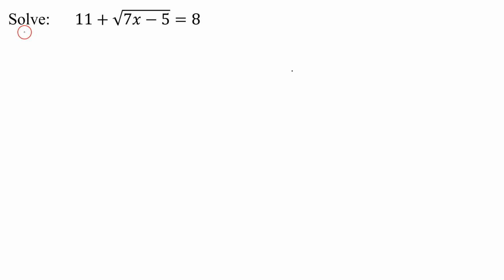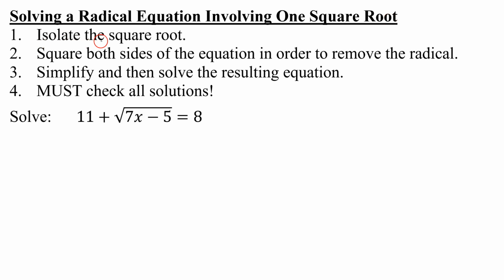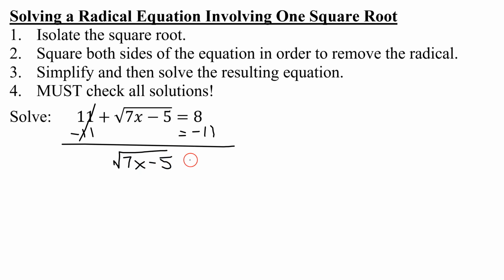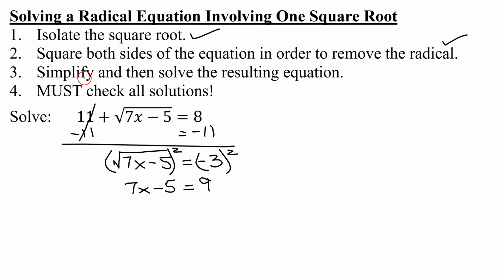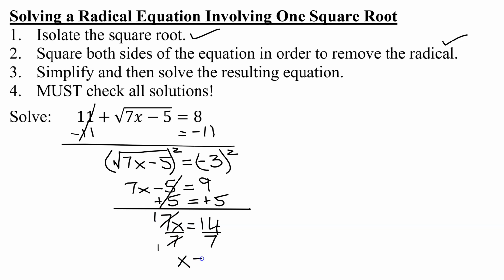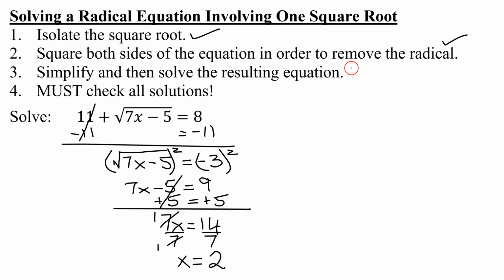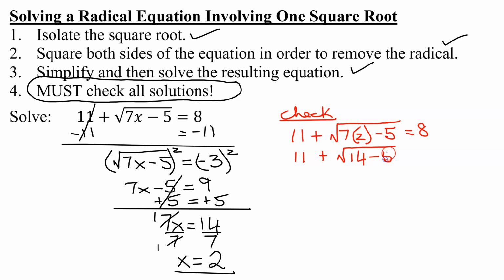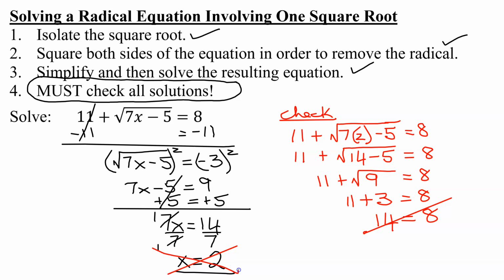Solve a Radical Equation With One Radical, Results in Linear Equation: 11+sqrt(7x-5)=8 (No Solution)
11+Square root of (7x-5) = 8 is the radical equation that needs to be solved. Initially the radical is isolated on one side of the equation and then both sides of the equation are squared. This results in a linear equation that is solved. The one solution is checked and it is found to be an extraneous solution, so this equation has no solution.

Timestamps:
0:00 Introduction
0:35 Isolate Radical
1:06 Square Both Sides
1:51 Solve Linear Equation
2:26 Check Solution